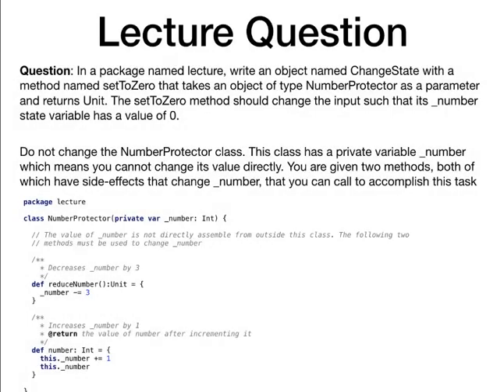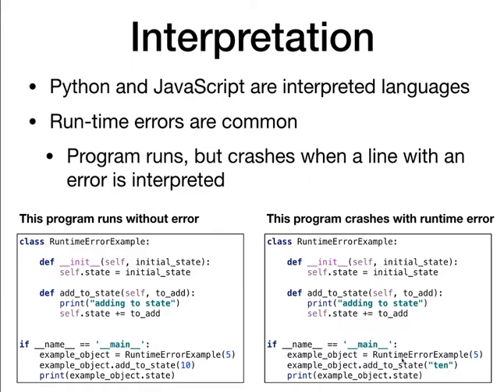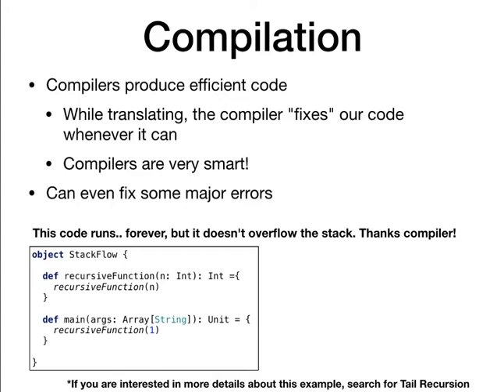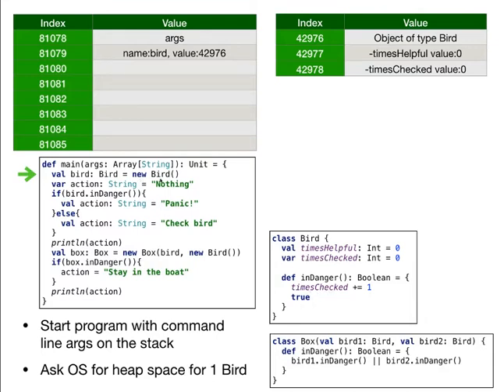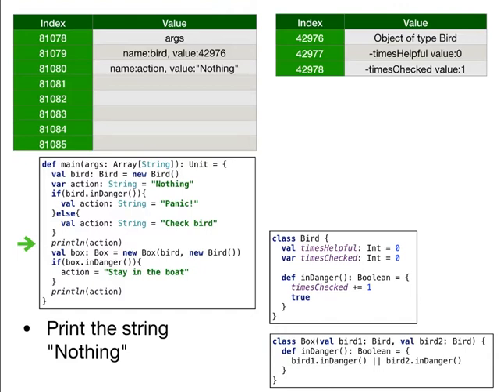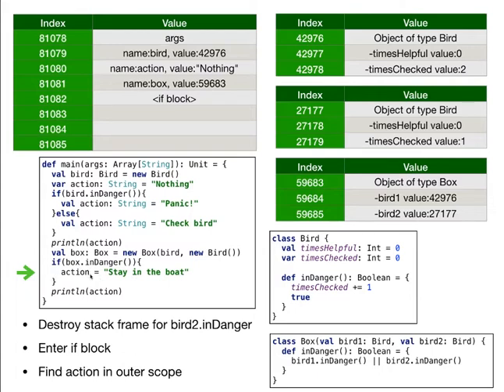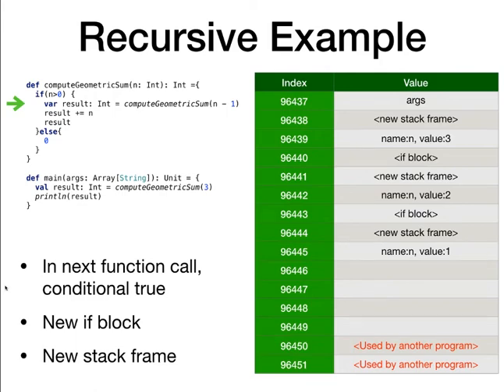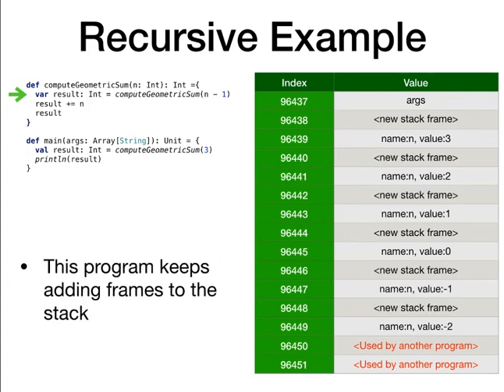Lecture 6: Model of Execution cont.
Topics covered: Compilation vs. interpretation, memory, stack, heap, recursion